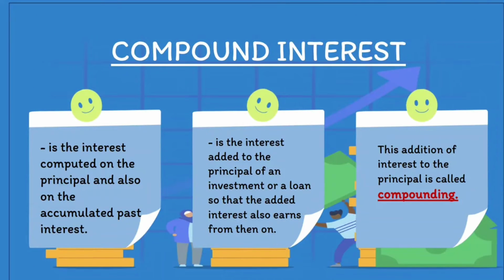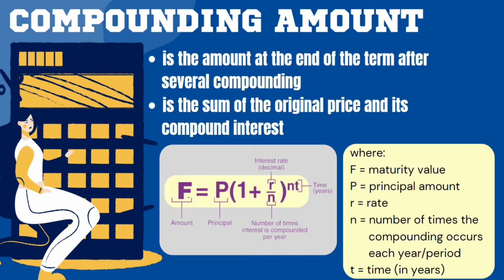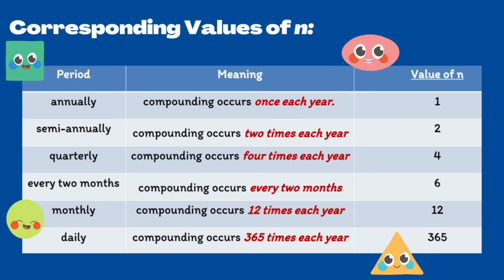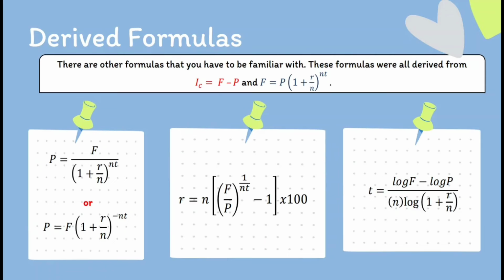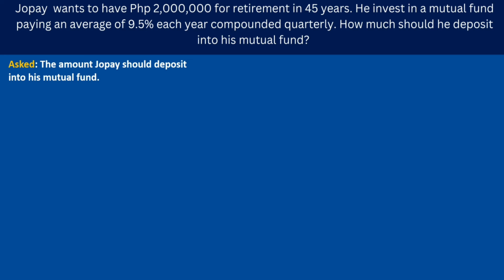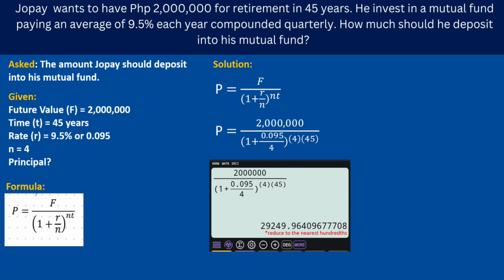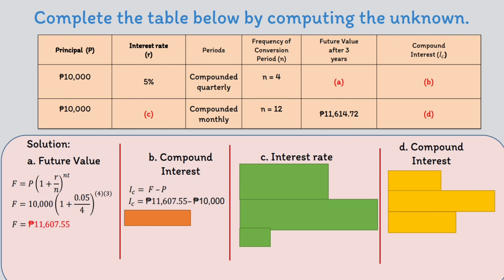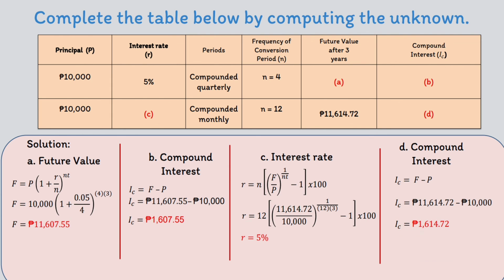LMC - Lesson 2: Compound Interest & Finding Maturity and Unknown Values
This video is presented by the Liceo Math Club of the University of St. La Salle - Senior High School

Presenters:
Anika Regine Hinolan and Alyssa Macahilig